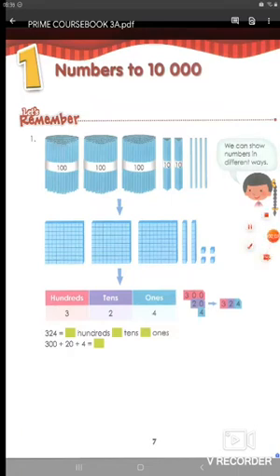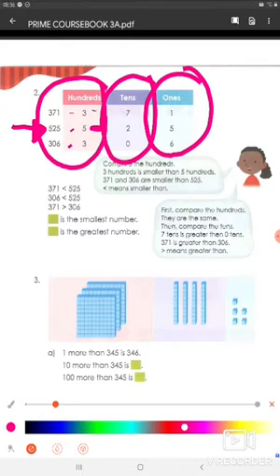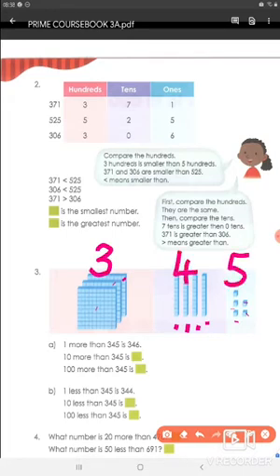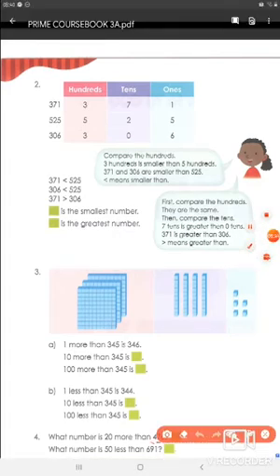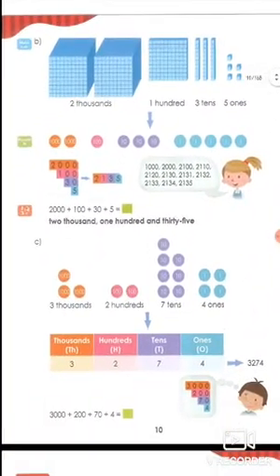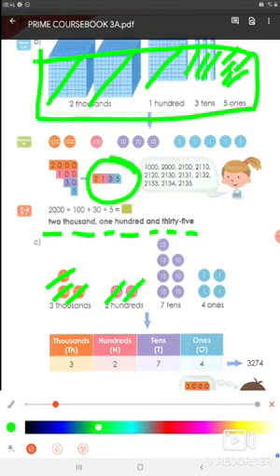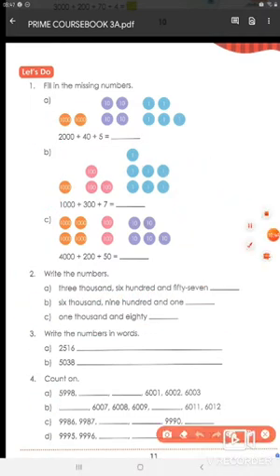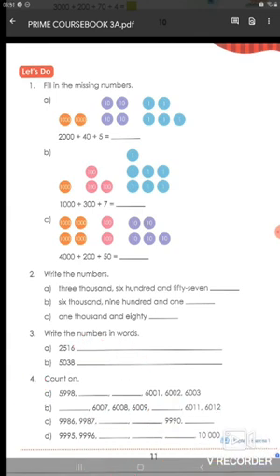Prime 3A Chapter 1 Exercise 1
PRIME mathematics does NOT belong to me.